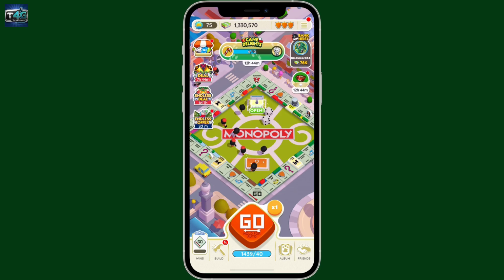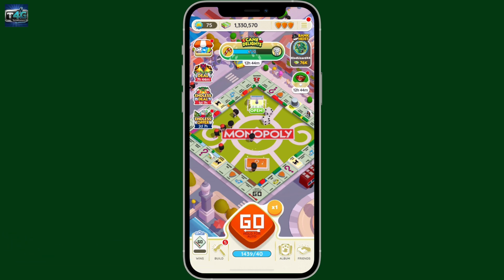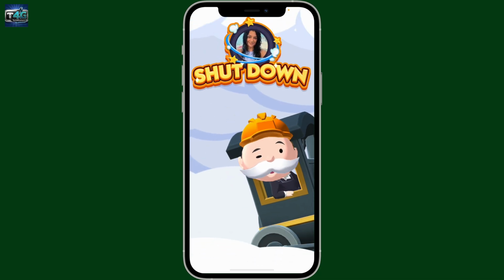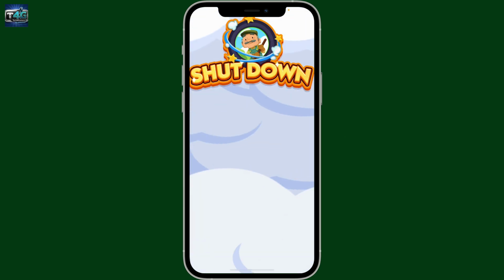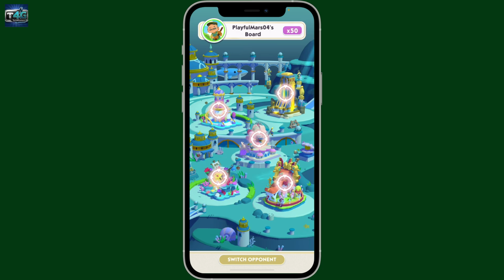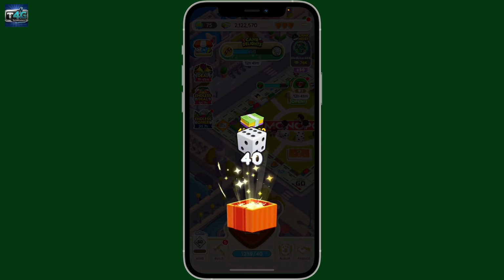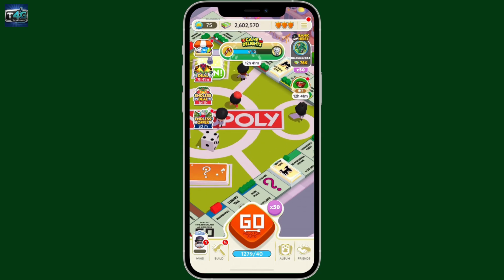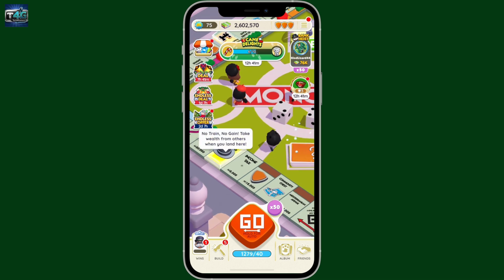How to Attack Friends in Monopoly Go? Attack & Beat Your Friends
Want to learn how to attack your friends in Monopoly Go? In this tutorial, I’ll show you step by step how to launch attacks, earn rewards, and outplay your opponents! Watch till the end to dominate the game! 🎲🔥